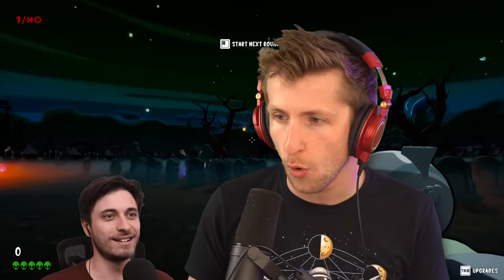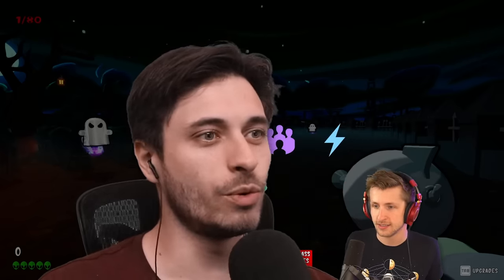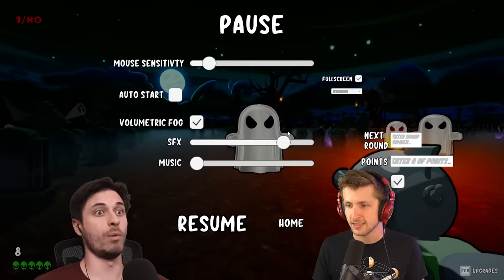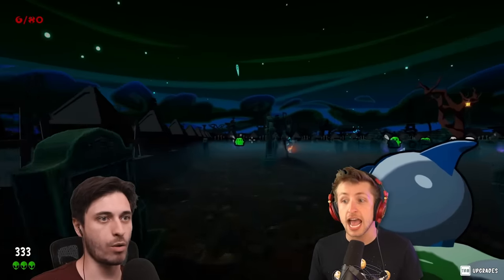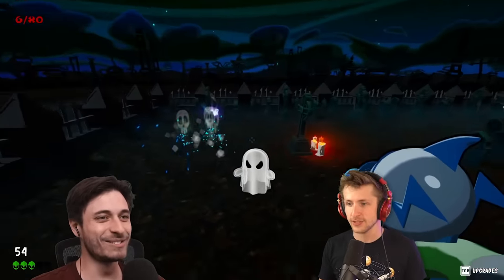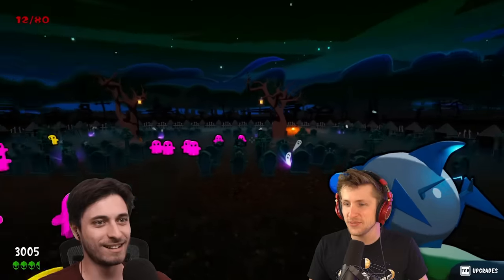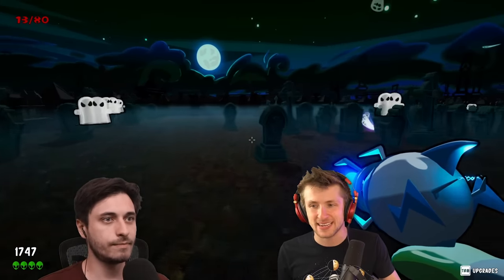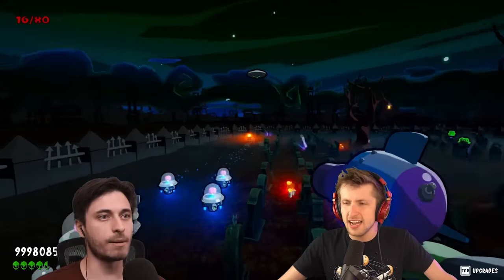1st Person Bloons looks different...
1st Person Bloons looks different...
Find the game on Steam!

Has 1st person bloons gotten a makeover?! No it hasn't! This is Ghosts vs Aliens. The game on which Apes vs Helium is based. Made by the same creator, Sabre will find out if he is equally good at this game as he is at 1st person bloons!